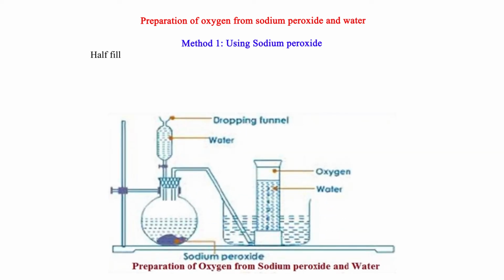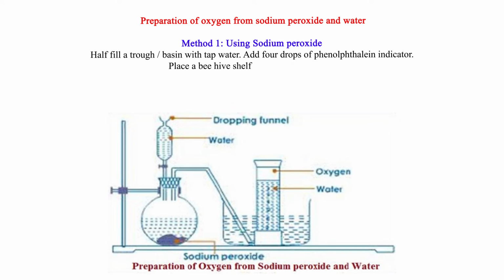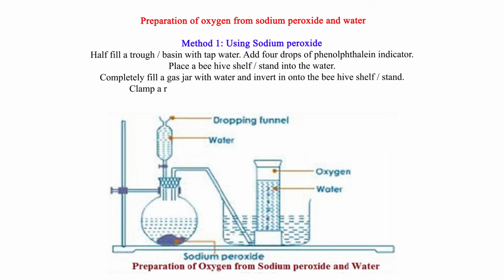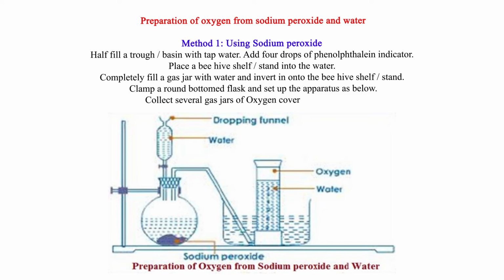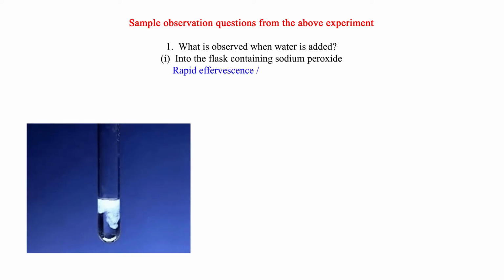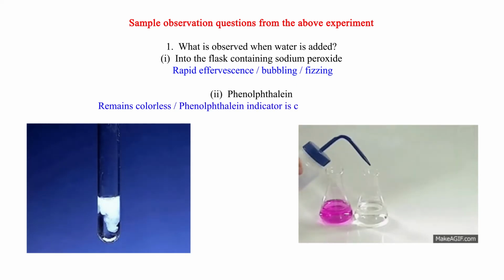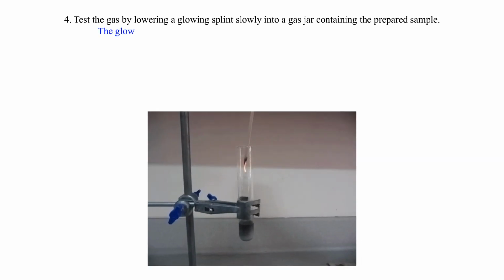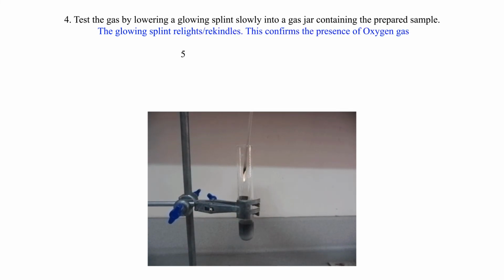Preparation of oxygen from sodium peroxide and water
This video takes the learner through a thorough discussion of preparation of oxygen from sodium peroxide and water. It also answers all the sample questions that arise from the experiment. It is simple and very interesting.